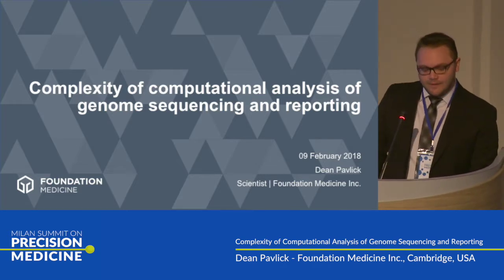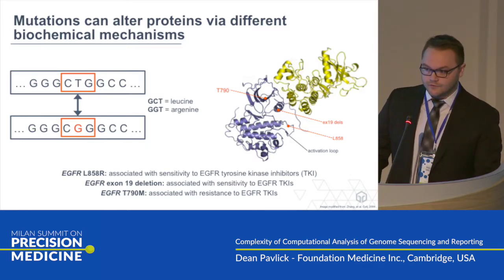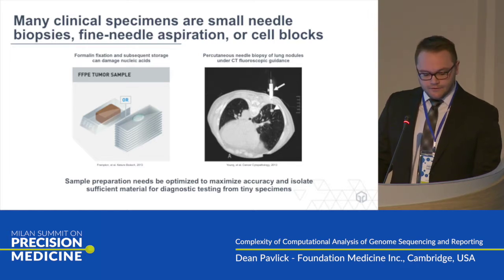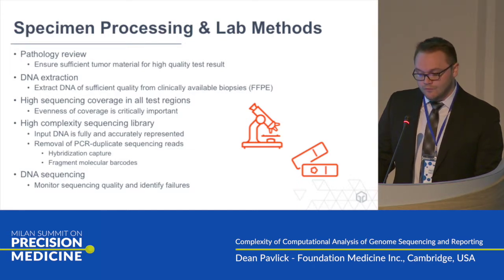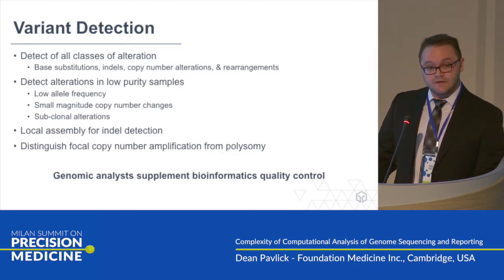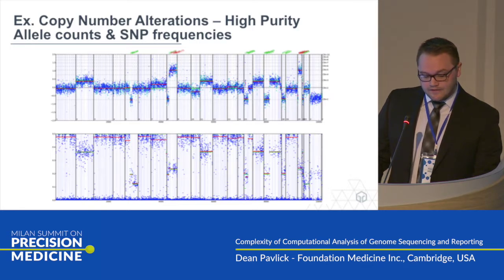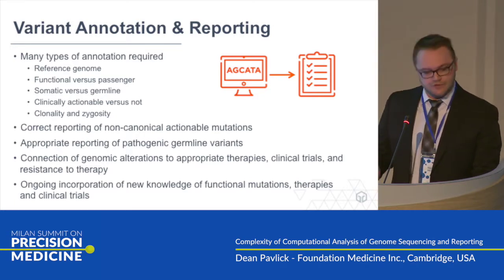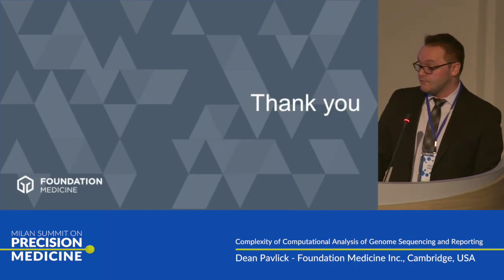Complexity of computational analysis of genome sequencing and reporting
Dean Pavlick presents at ecancer's Milan Summit on Precision Medicine 2018 about the complexity of computational analysis or genome sequencing and reporting.

He discusses genomic alterations and treatment strategies.

The webcast has been supported by an unrestricted educational grant from Roche Foundation Medicine